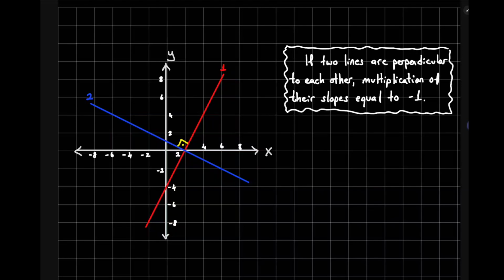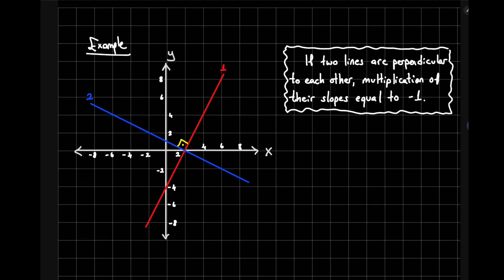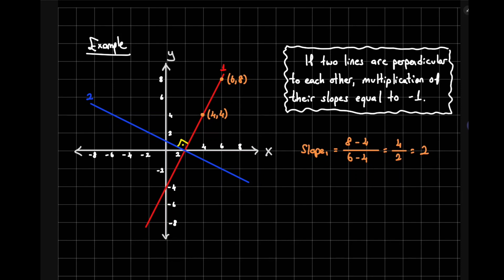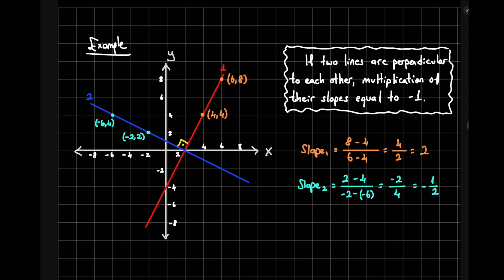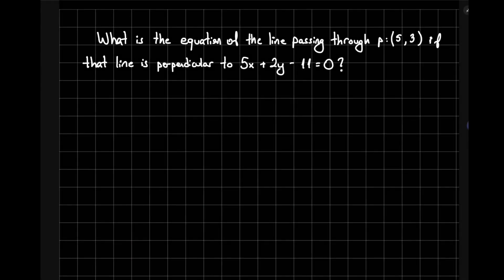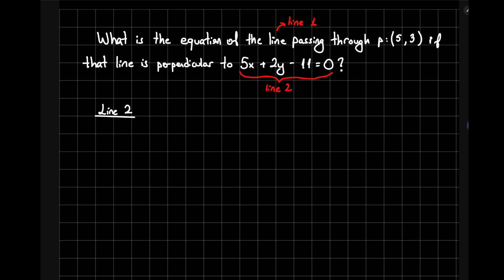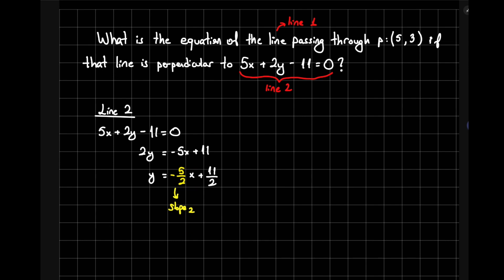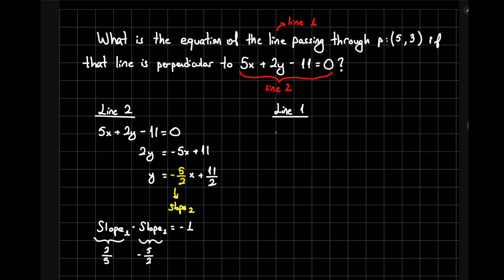Line Equations - Perpendicular Lines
Whats up with the perpendicular lines? This video will show you that.